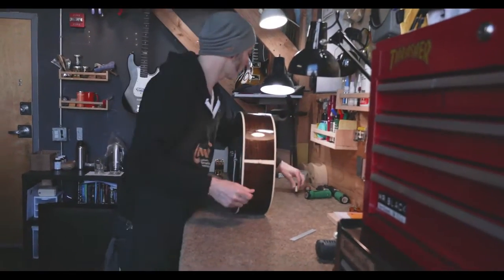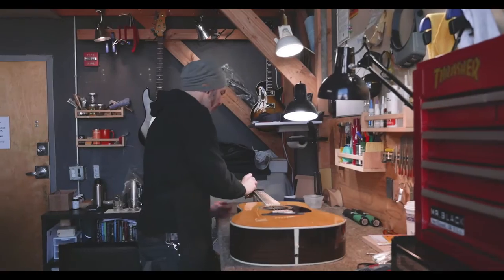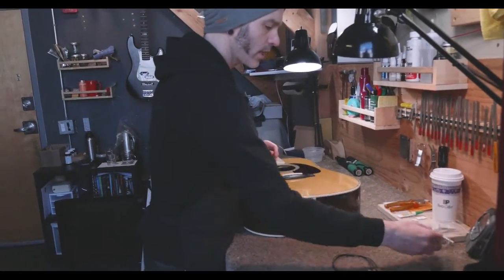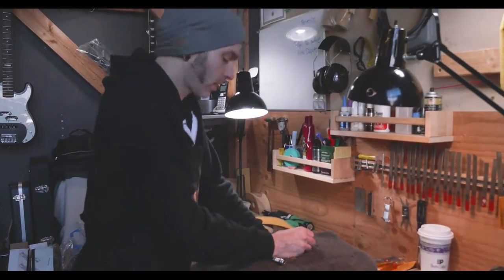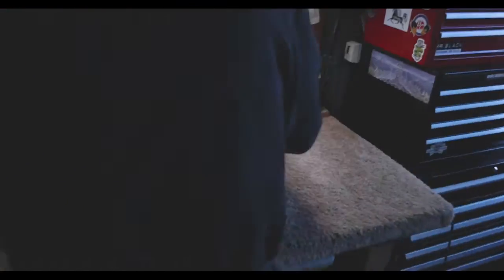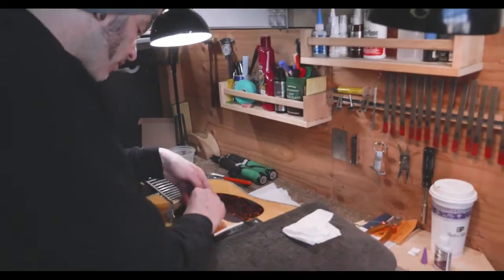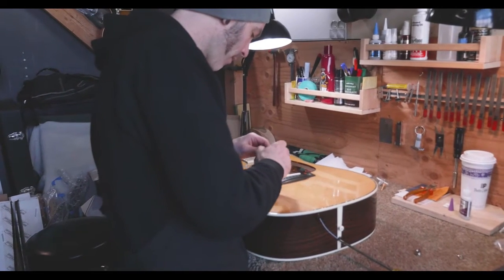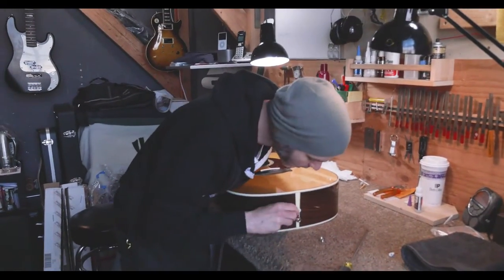Rob Brown Takes us to Luthier School at Axis Guitars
The footage was produced, shot, edited and recorded by Houston Hall, the Reddirtmusicphotojournalist, in Oakland, California at Axis Guitars.

This video shows the process of putting a pick-up in an acoustic guitar. Rob Brown is a professional luthier based out of Oakland, CA.

And also check out the news feed for Reddirtmusicphotojournalist on Facebook.